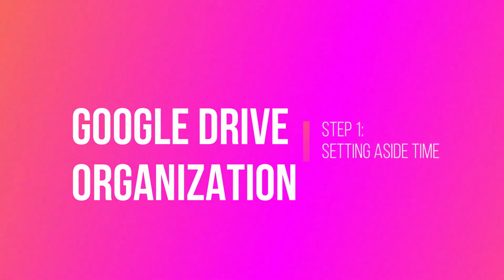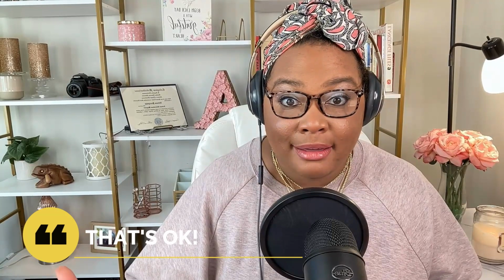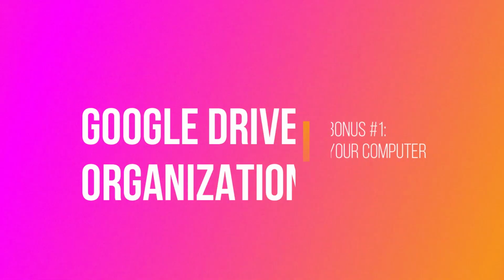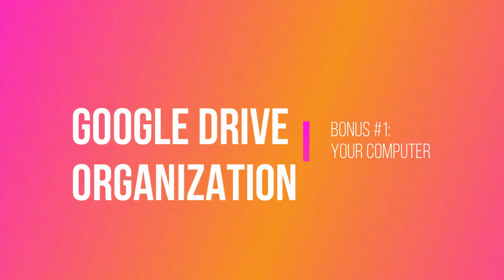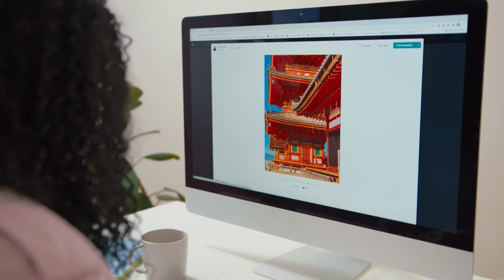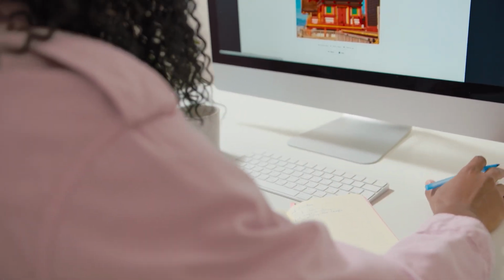How to Organize Your Google Drive: Teacher Edition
My name is Allison and I am a Middle School Spanish teacher! I advocate for DEI & Social Justice in the classroom as well as the use of authentic resources! I hope that you love this short video on how to organize your Google Drive!

Time Stamps:

0:00 - 0:55 Introduction
0:56-2:26 Setting Aside Time for Organizing
2:27-2:58 Organizing/Creating Google Folders
2:59-4:41 Physically Organizing Your Folders
4:42-5:35 Bonus Tip #1
5:36-6:52 Bonus Tip #2
6:53-7:50 Closing/Free Download

🙋 FREEBIE: Click link here for your cheatsheet on how to organize your Google Drive: Teacher Edition!

📖 Are you more of the reading type?  Check out the related blog to this video

🔎 Need some resources for Spanish class? 🍏 Head over to my TpT store for amazing finds!

💃🏽 FREEBIES